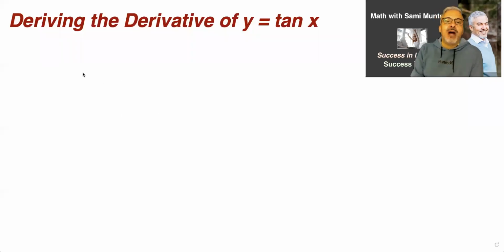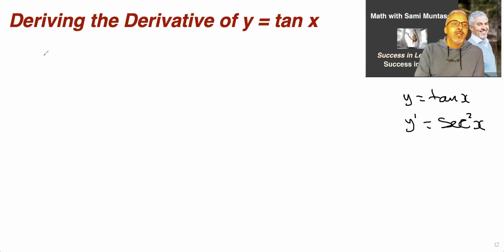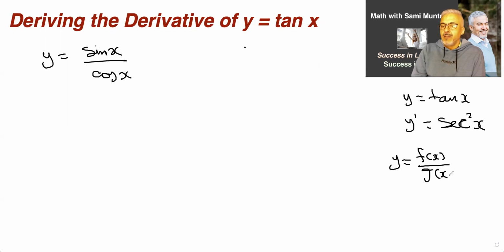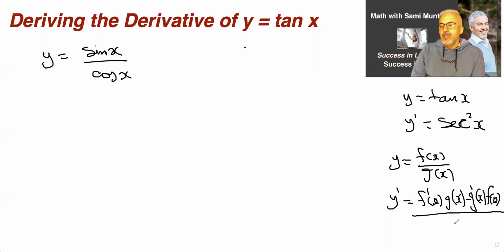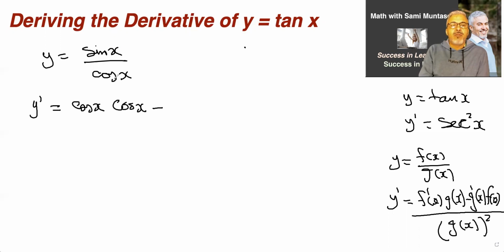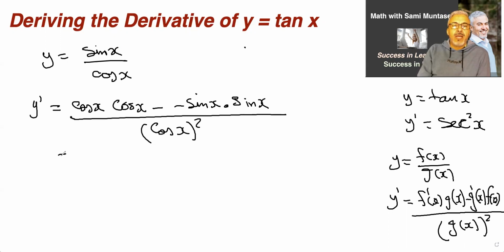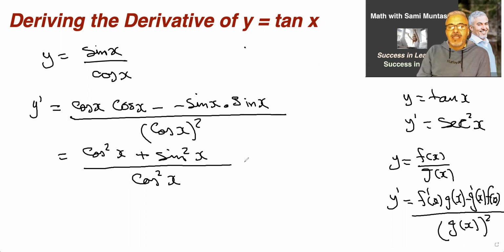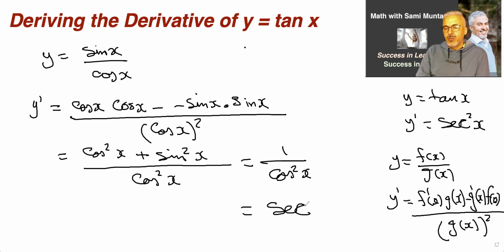Calculus: The Derivative of Tanx. d(tanx)dx= Sec^2x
The derivative of tanx = sec^2 x
Tan(x)=sin(x)/cos(x)